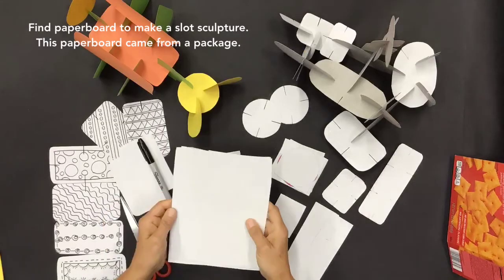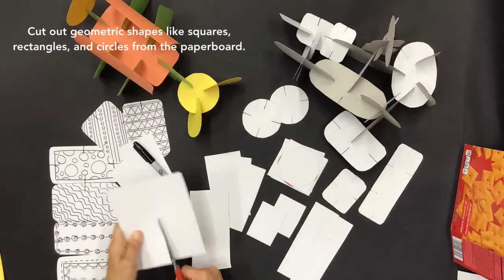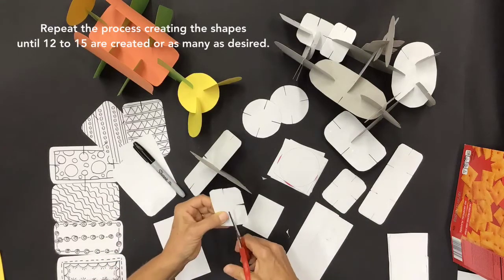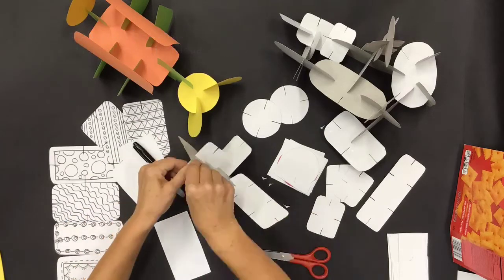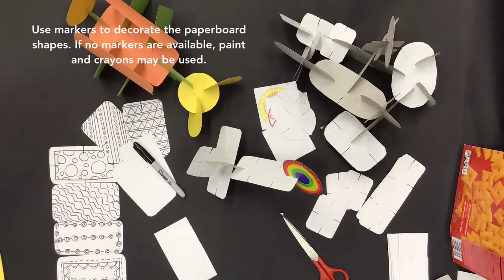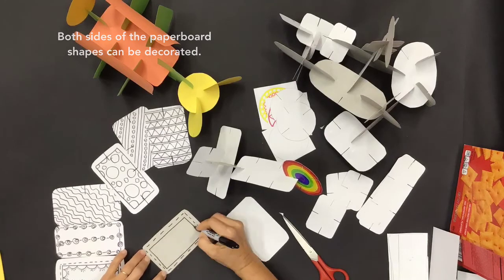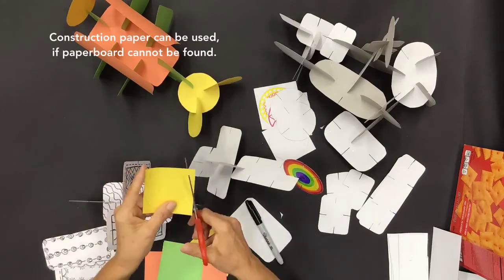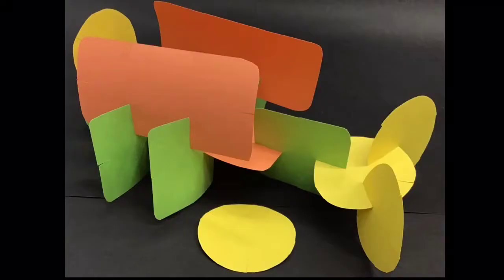Teaching Tuesday: Slot Sculpture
This art project from the Appleton Museum of Art will show you step-by-step instructions for making a cool sculpture using a slotting technique. Post your creations on social media and tag them appletonmuseumathome.